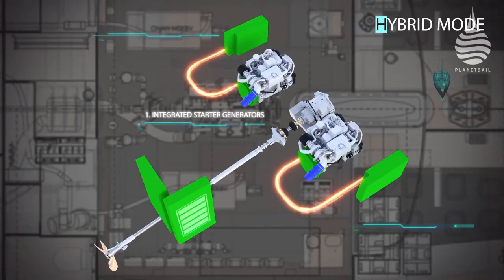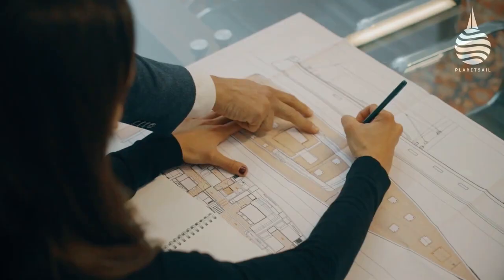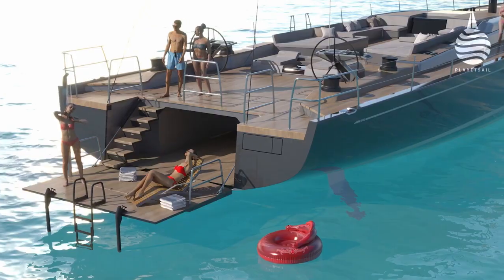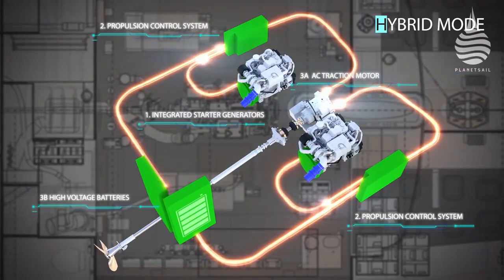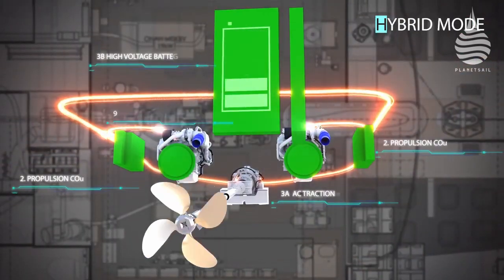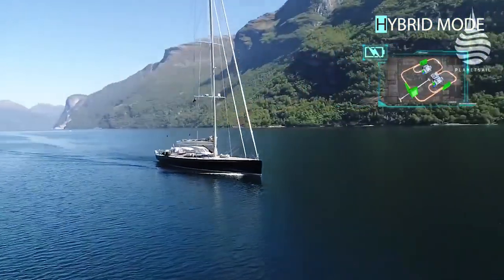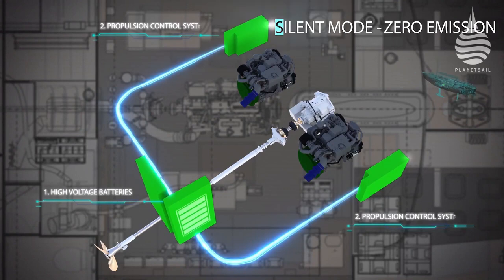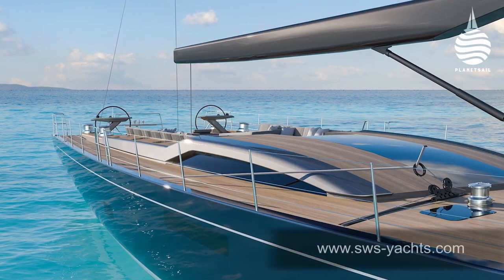Southern Wind - The Hybrid Power of diesel-electric yachts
An outlook on the benefits of the innovative diesel-electric propulsion technology, developed by BAE Systems, which will power Southern Wind’s next superyachts.

Over 100 years after the first (successful) diesel-electric yacht, Southern Wind explains how hybrid marine power is taking a big step forward in a size range that allows better use of industrial developments in other sectors.

SWS avant-guard hybrid propulsion engine, is energy efficient and environmentally conscious, designed to be compliant with the most stringent environmental rules.
Southern Wind's Diesel Electric System is based on a combination of two highly efficient generators with a high voltage battery bank and electric propulsion motor. This allows for more efficient consumption of fossil fuels while achieving a lower level of harmful emissions.

Video originally published by @PlanetSailOnline channel. PlanetSail is a new sailing channel on YouTube that gets stuck into the sailing world.